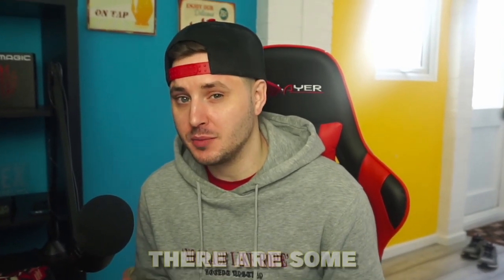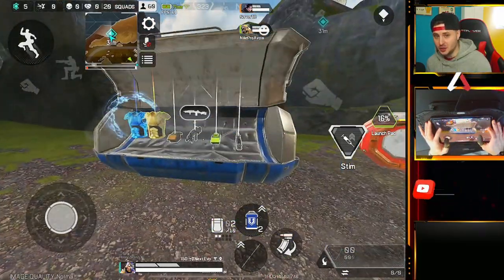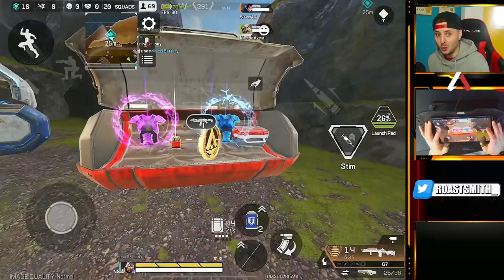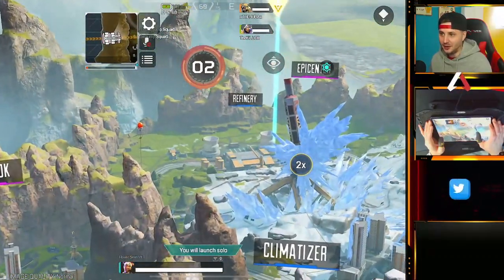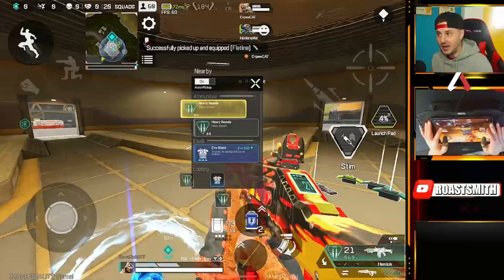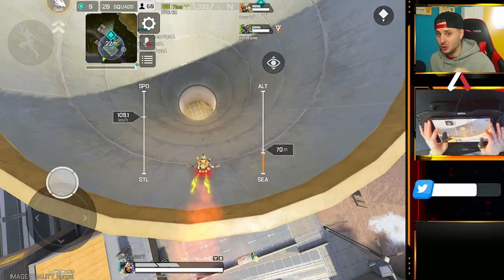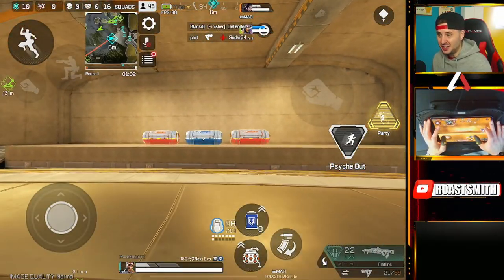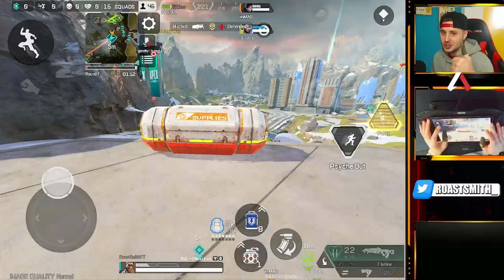BEST LOOT SPOTS In Apex Legends Mobile (GOLD ITEMS)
BEST LOOT SPOTS In Apex Legends Mobile (Guaranteed GOLD)

Wassup legends, in this video you will find the BEST LOOT spots to land that will give you guaranteed Gold Armour in Apex Legends Mobile!